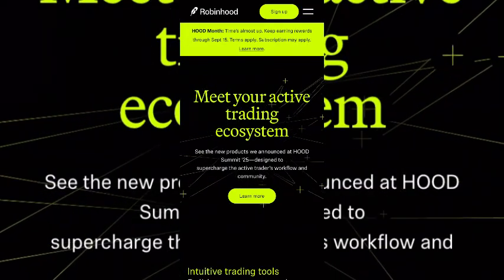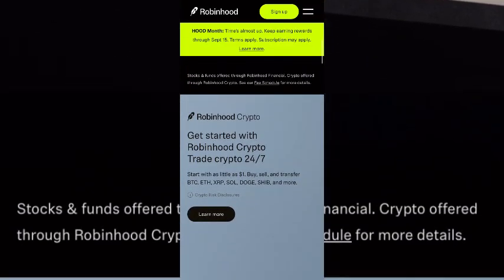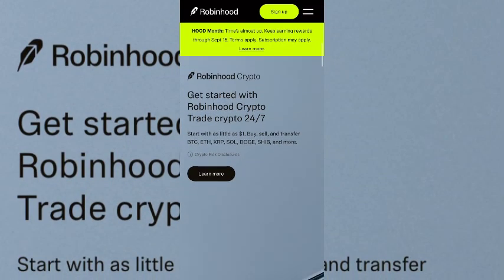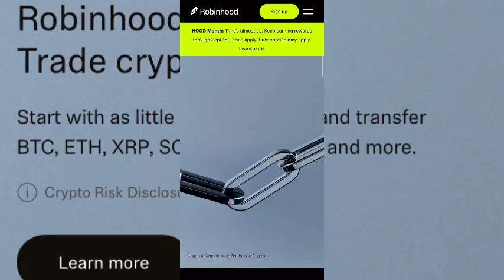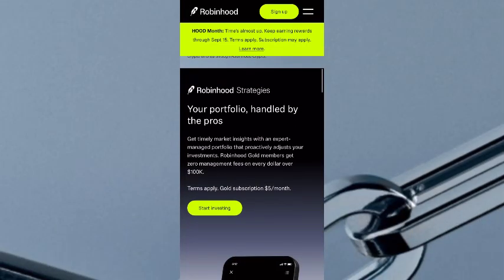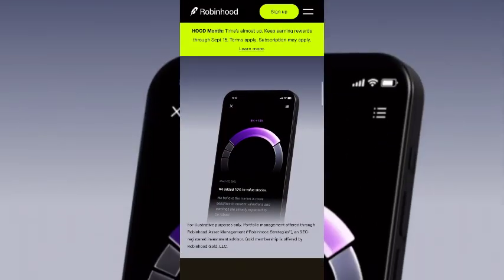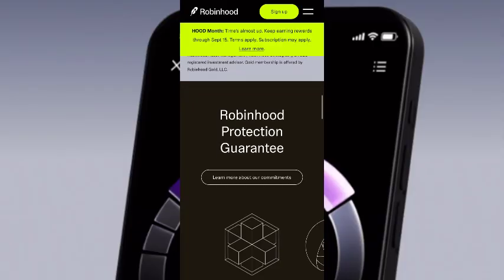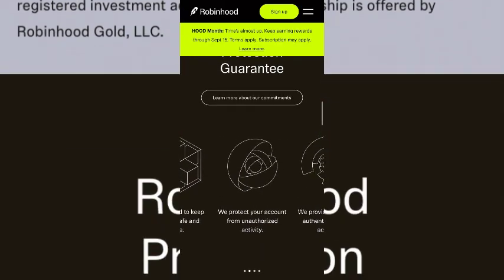How To Get 1099 From Robinhood - Step By Step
In This Video, you will learn about How To Get 1099 From Robinhood - Step By Step